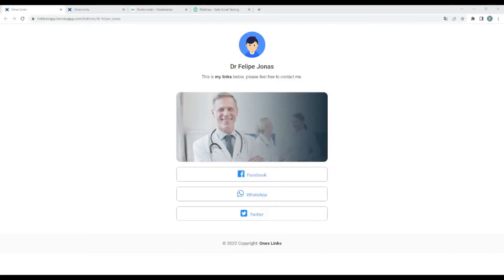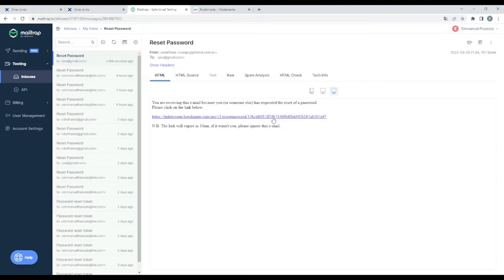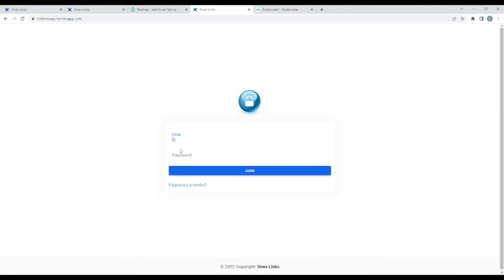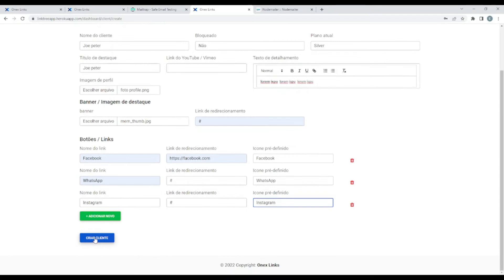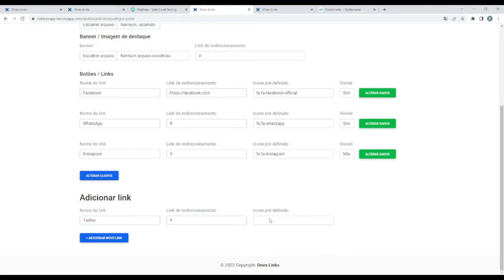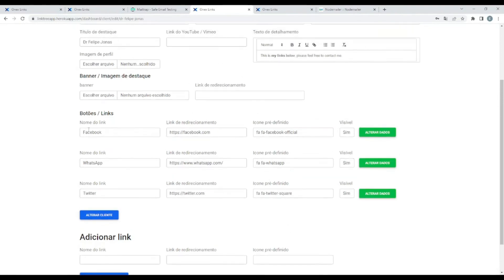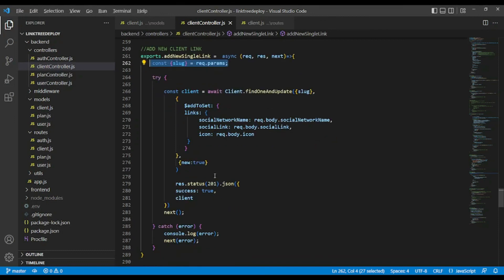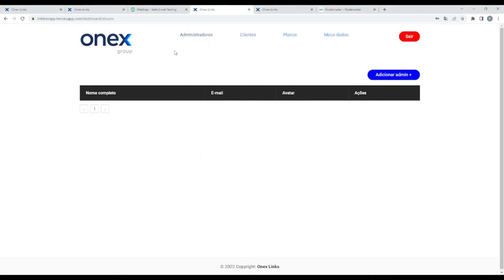Linktree app - MERN Stack with redux toolkit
This is a Linktree App made with the MERN Stack and Redux toolkit, that allows someone to share his social networks links without the need to share them separately.
This App has some great features:
-  Forget and reset password by sending email with the reset link. The generated link contains a token that is available for 10mn after that the link will expire.
- User role;
- Modern authentication system with JWT and cookie;
- Toast notification;
 for testing:
Password: Test@123